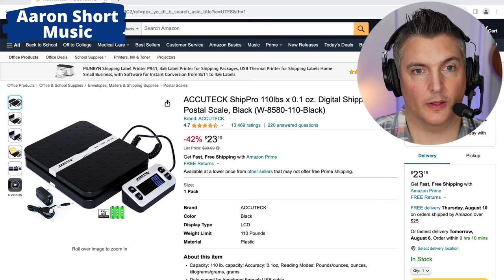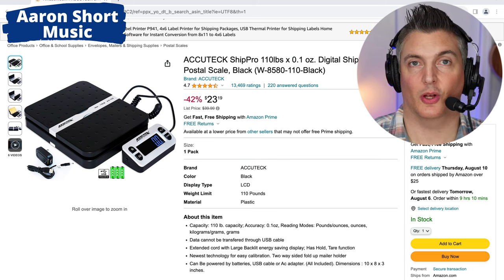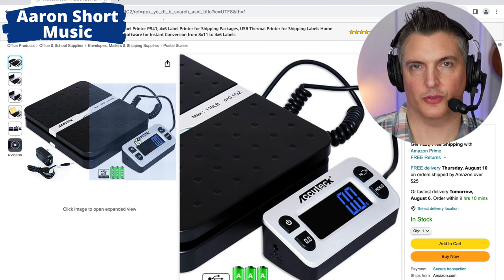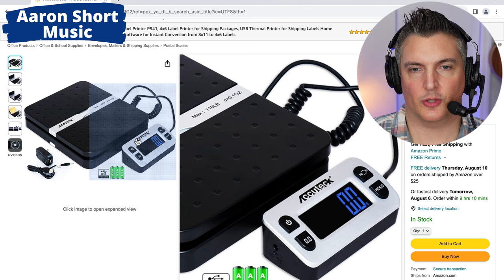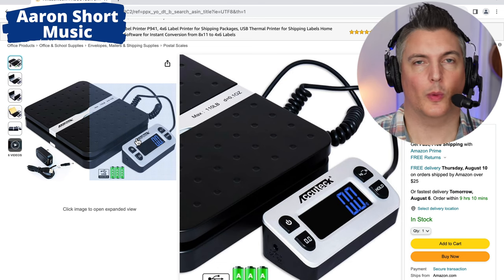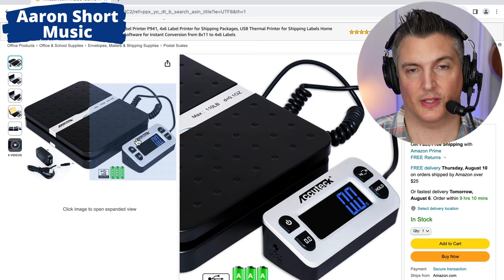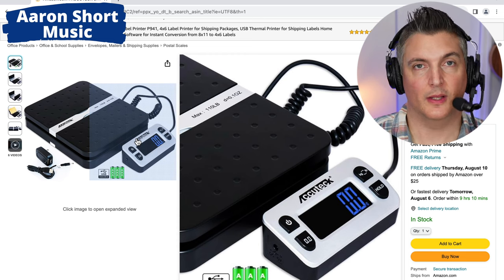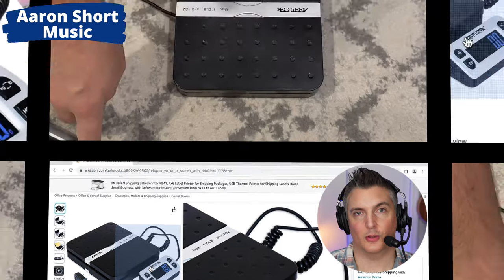The Best Way To Weigh A Guitar